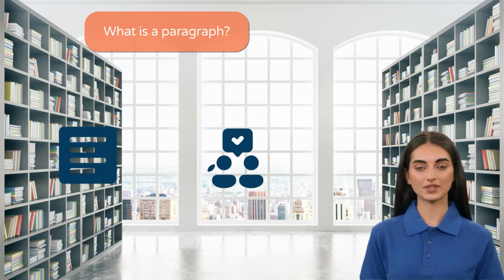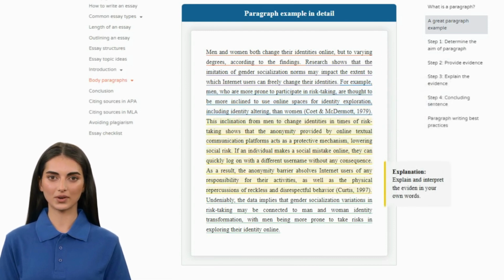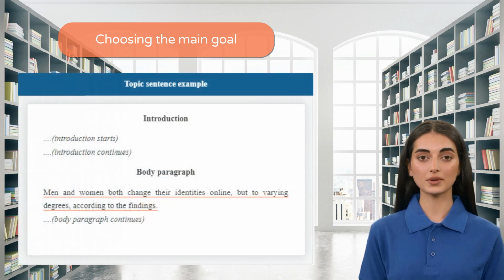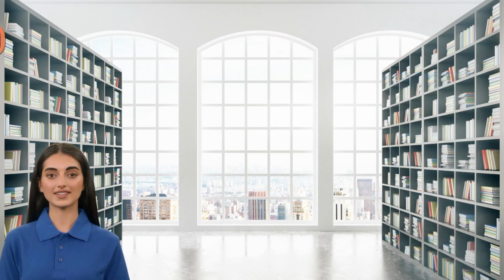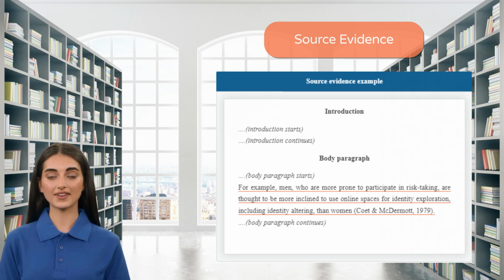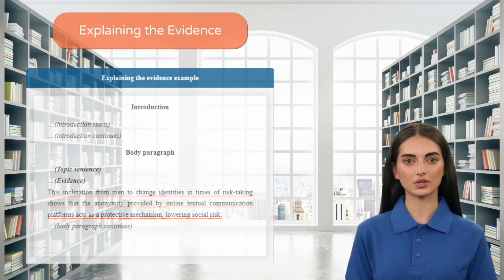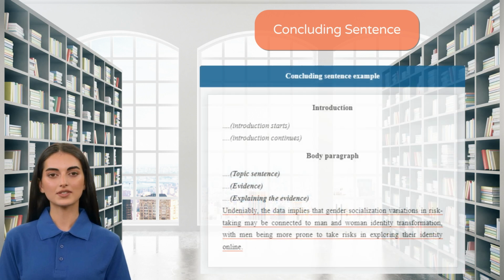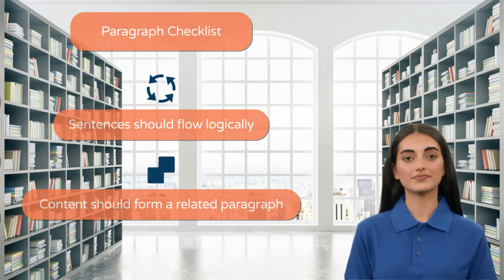5-Min. Guide to Paragraph Writing (Interactive Examples)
📝 Write a Perfect Paragraph in Just 5 Minutes! 🚀

Ever felt lost in the academic writing? Dive into our speedy guide that breaks down the essentials, leading you to create killer paragraphs in just 5 minutes. Here's what you'll learn:

✅ Grasp the core components of a standout paragraph.
✅ Pick up practical tips to make your writing pop.

Have some questions? Share them in the comments below—let's write together! 📝